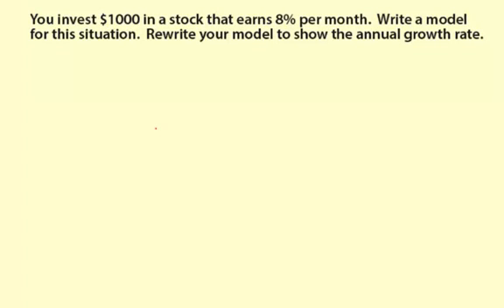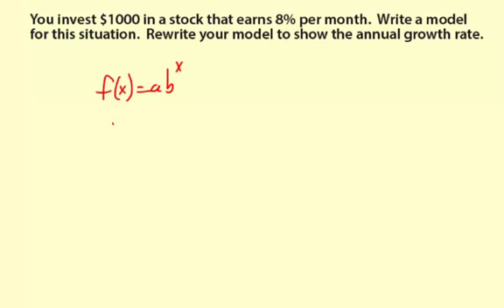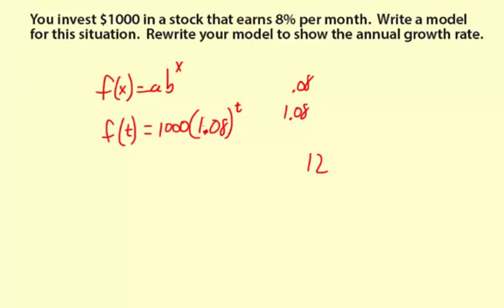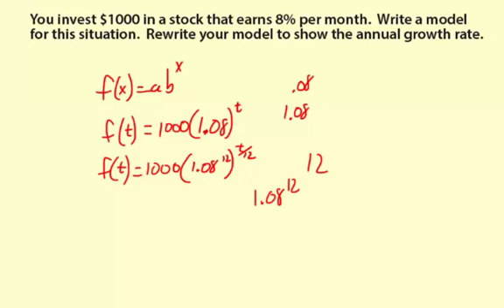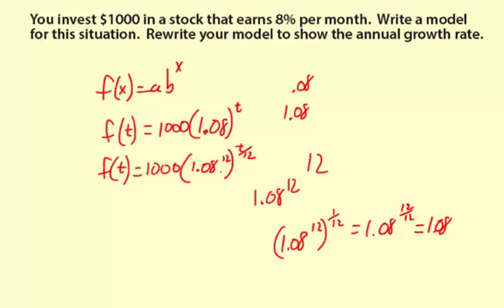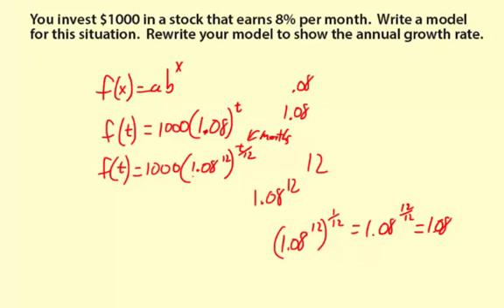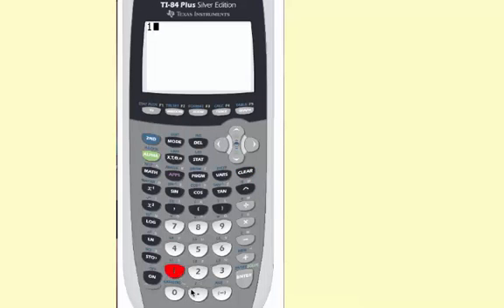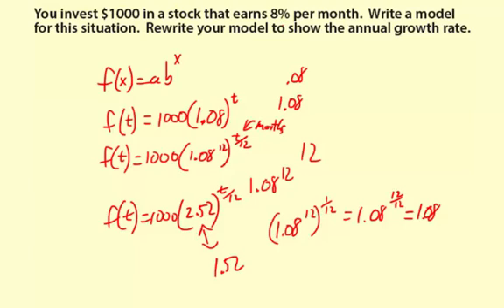09modExpGrowth2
Modeling Exponential Growth